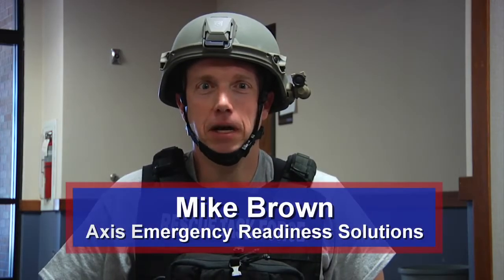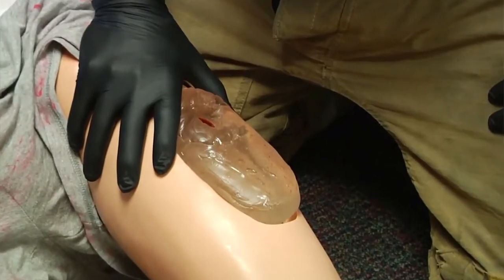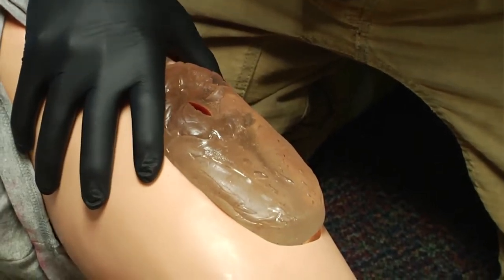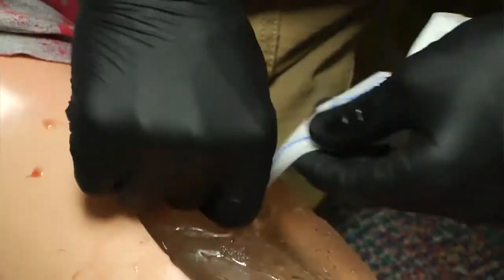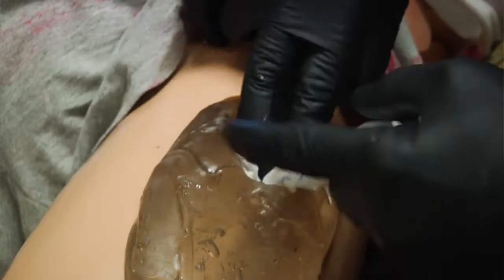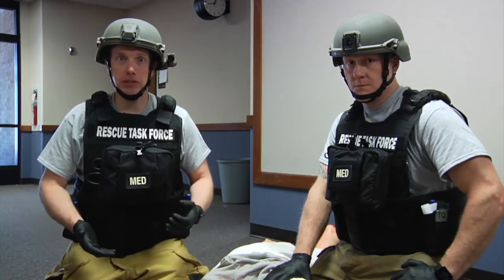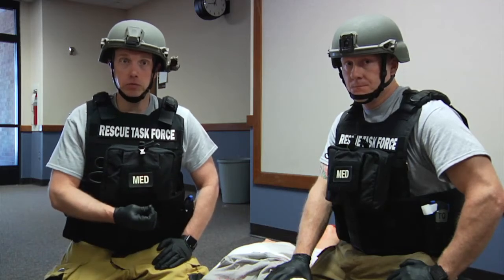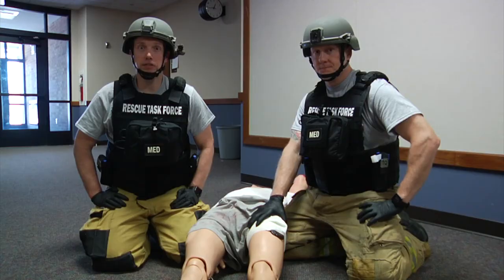Rescue Task Force: Bleeding Control Options #5806234933001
Mike Brown and Mark Litwinko discuss wound packing, a form of bleeding control that enables responders to control bleeding at points where a tourniquet cannot be used.